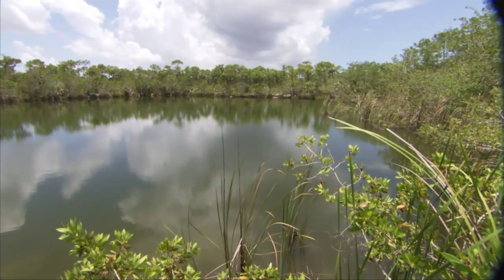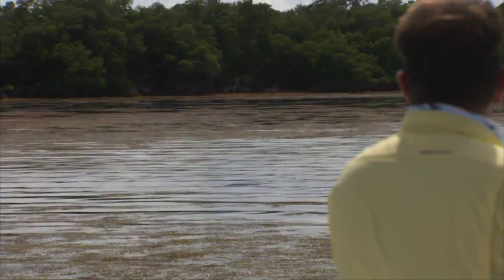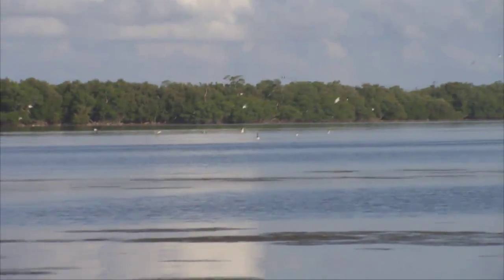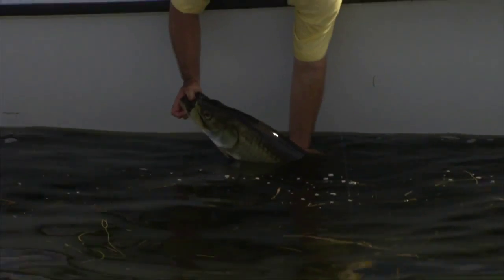IN THE KEYS | Shrimp Hatch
Not to many people know about what is sometimes called a Shrimp Hatch. It's a unique phenomenon here in the Florida Keys, especially in the  back country area, especially when you get a Key that is very large, such as Big Pine Key.